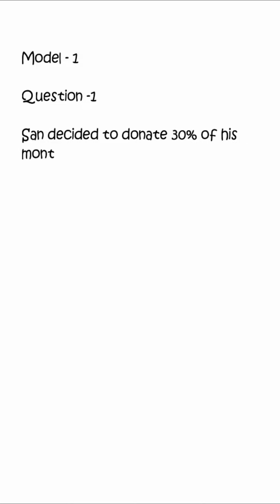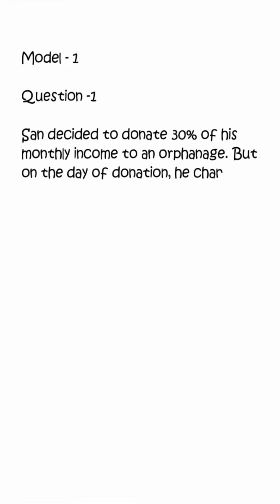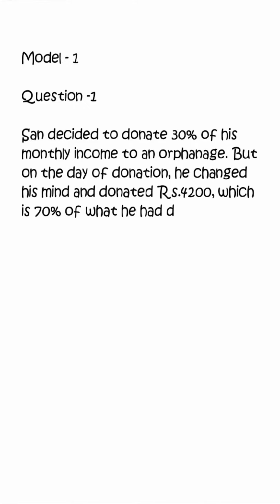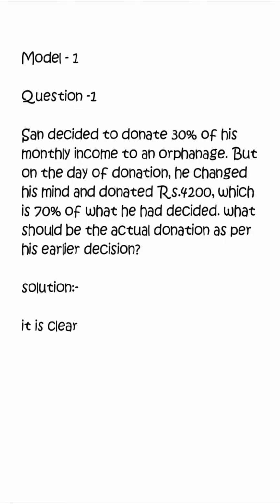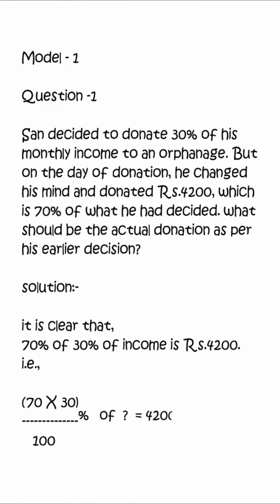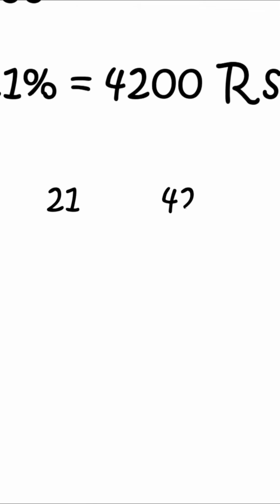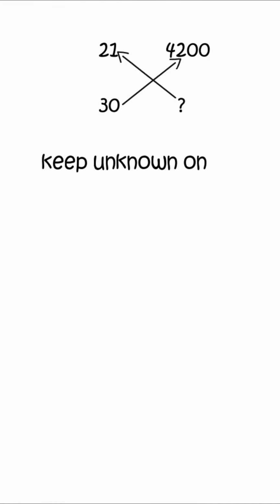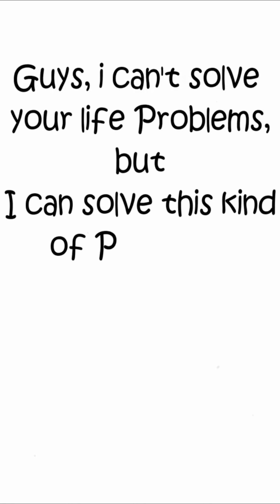Percentages Model 1 question 1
Guys if you have any queries about the problems
just leave a command
I will try my best to answer
I hope this kind of video helps you to pass the following exams.

Graduate Record Examination (GRE)
Graduate Management Admission Test (GMAT)
Scholastic Assessment Test (SAT)
American College Testing (ACT)
International English Language Testing System (IELTS)
Test of English as a Foreign Language (TOEFL)
Mensa IQ Test
California Bar Examination
CFA Program
All Souls Prize Fellowship Examination
Gaokao